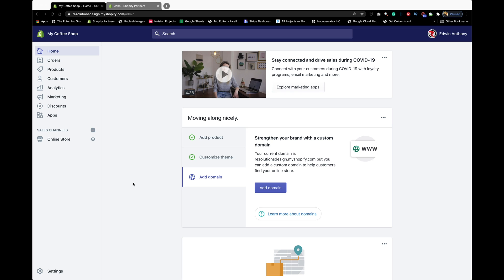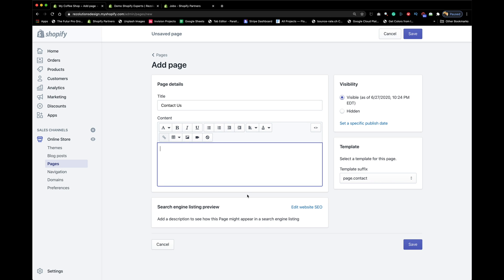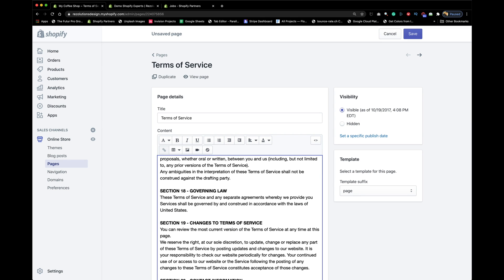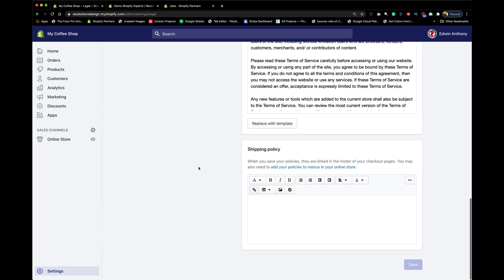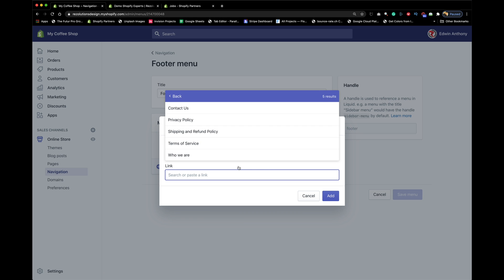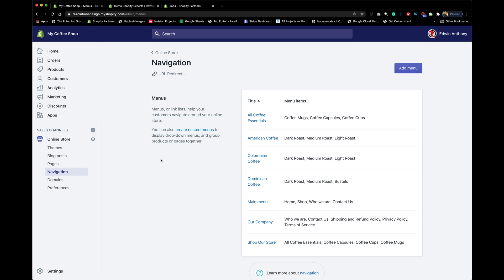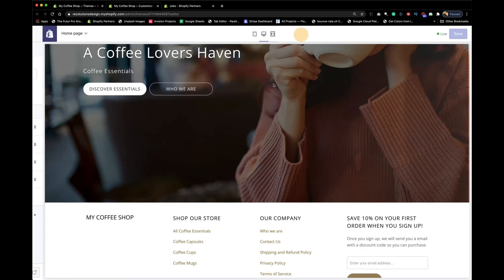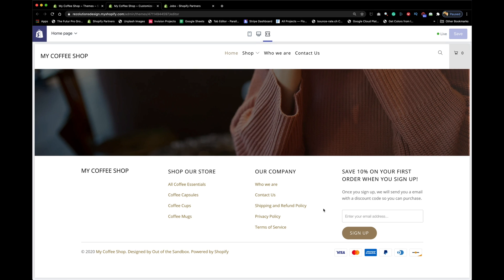How to Setup Footer in Shopify | Shopify Beginners Tutorial 2020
In this tutorial, I show you how to Setup your Shopify Footer using one of the best Shopify themes in the market called TURBO from Out of the Sandbox.